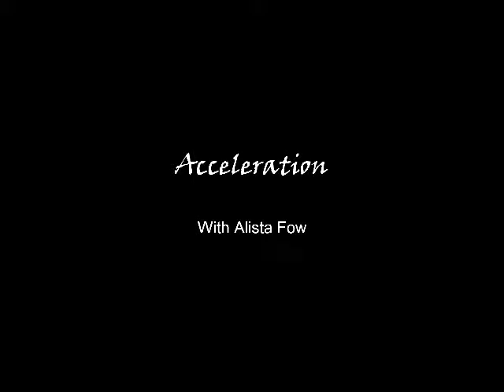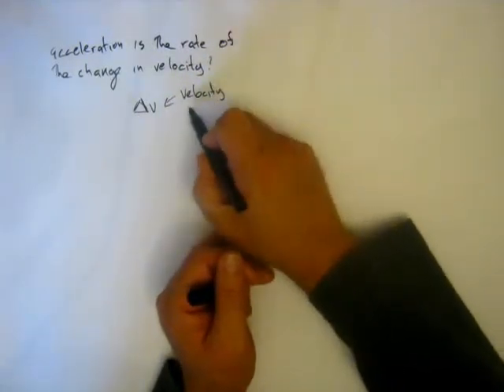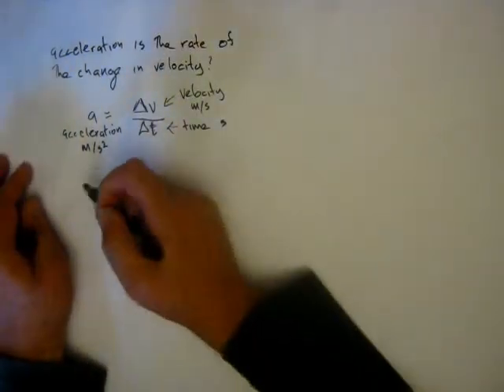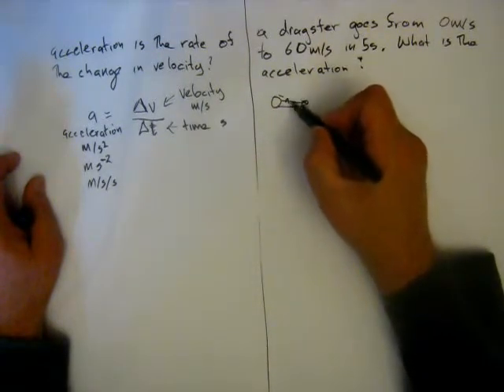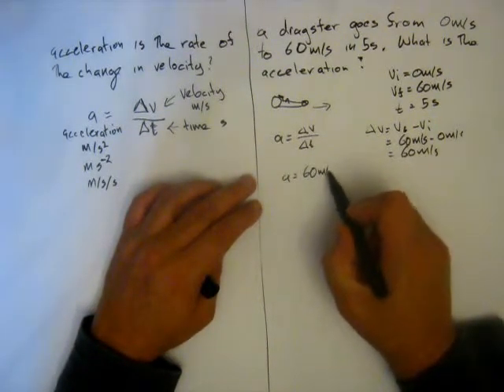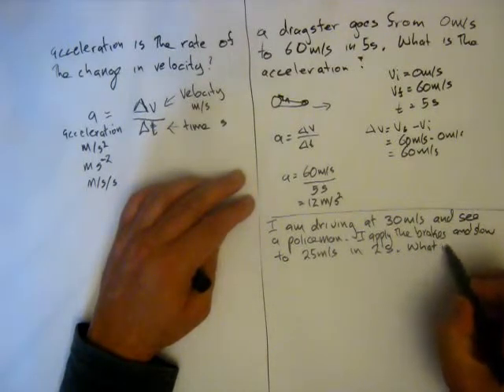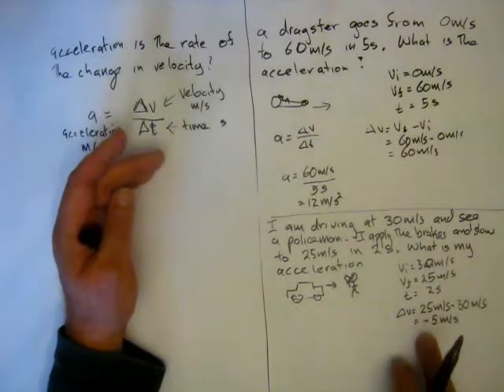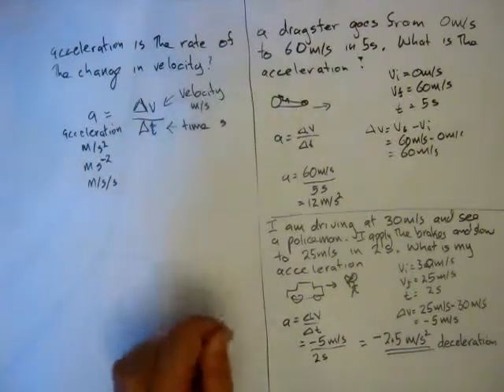Acceleration - A brief description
Acceleration occurs when things speed up or slow down. i hope this helps.